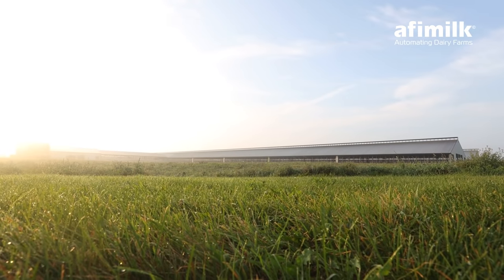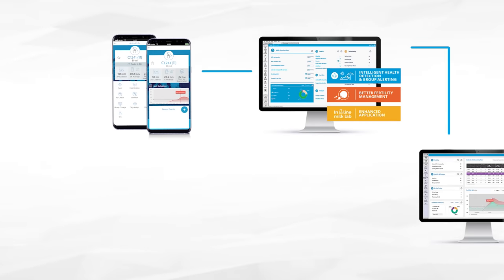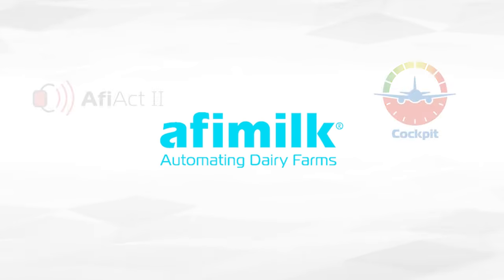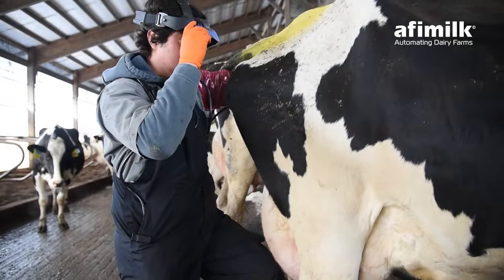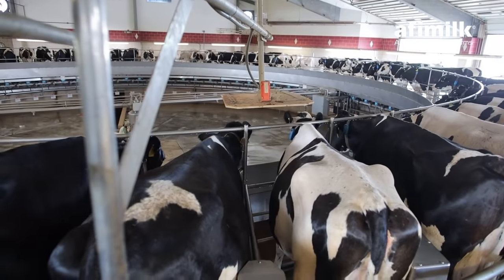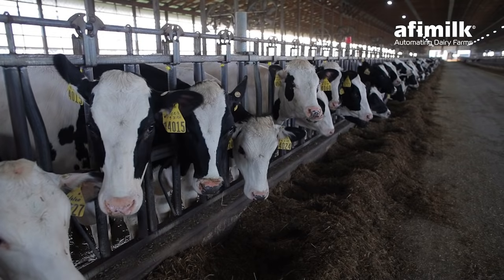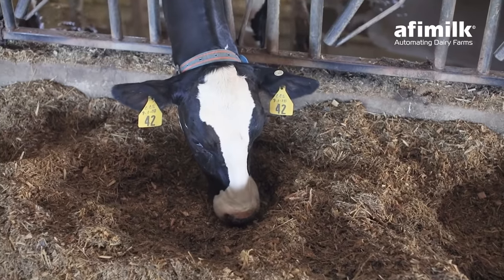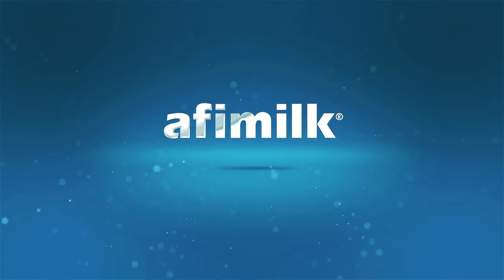A Complete Solution for Smart Farm Management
Afimilk helps you make the most of every opportunity by giving you the tools and powerful insights to make profitable decisions every day, from anywhere.